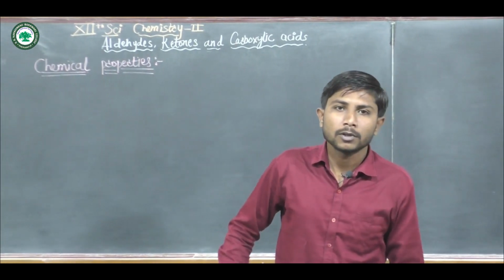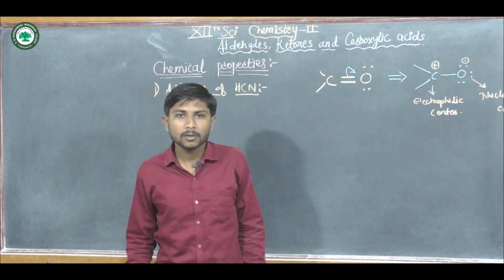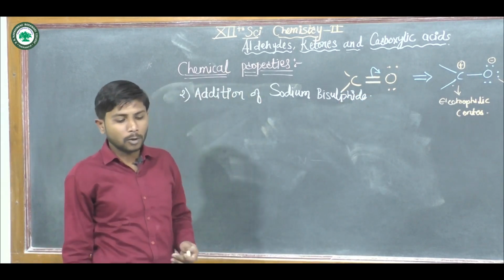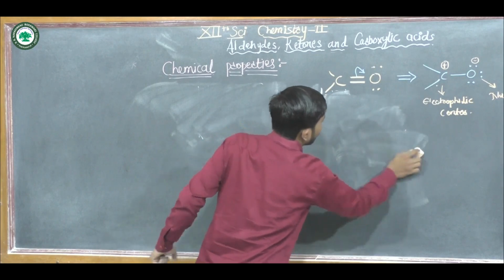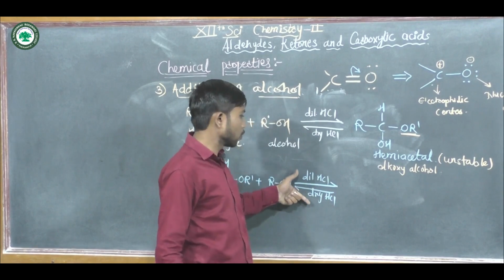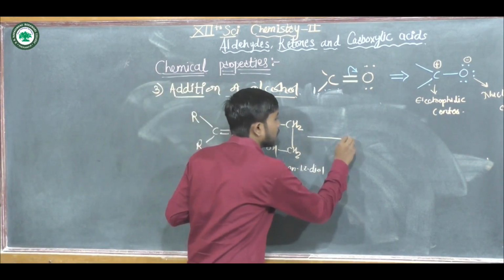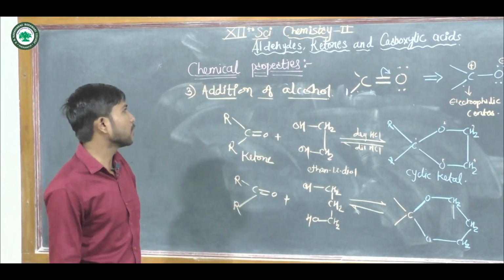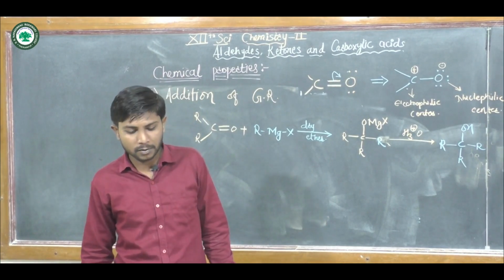XII.SCI. (Chem.) || Topic: Aldehydes, ketones & Carboxylic Acids || By Prof. Patil A.V.